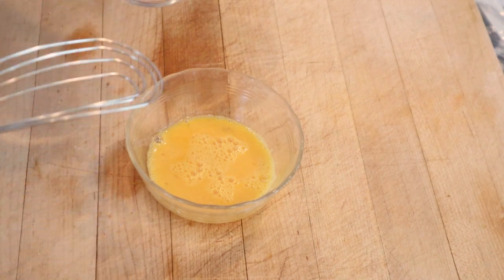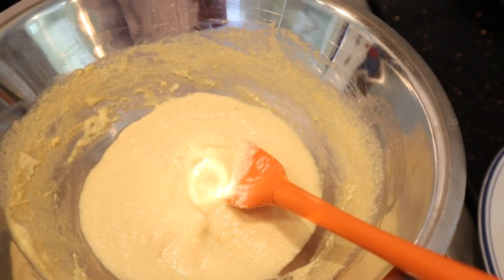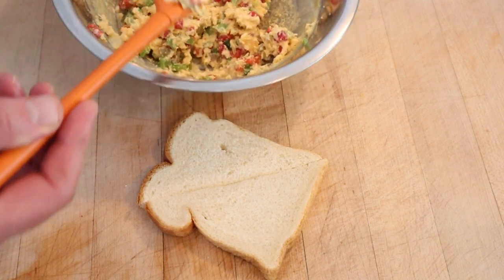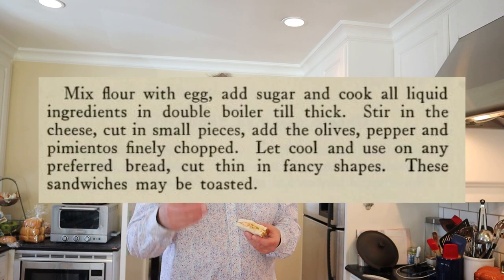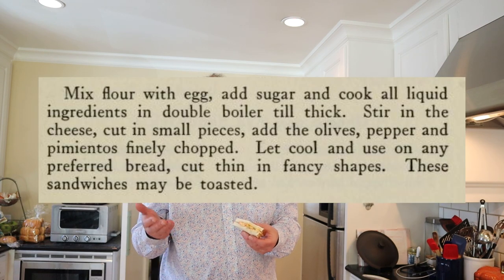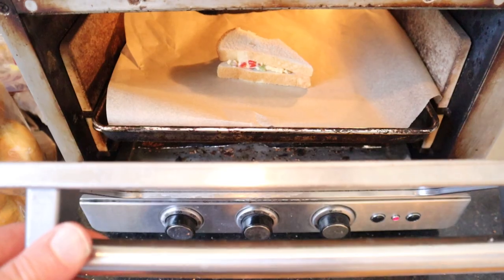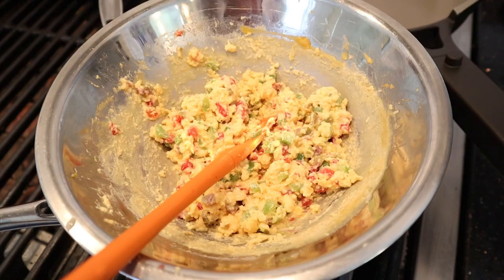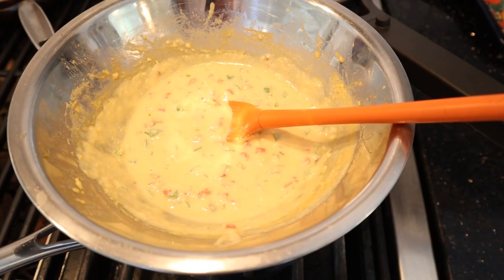Cleveland Sandwich (1936) on Sandwiches of History⁣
For starters, there is no obvious reason for the Cleveland Sandwich to from 1001 Sandwiches of 1936 to represent the city of Cleveland. Zip, zero, nada. Still, the ingredients hint what might’ve been an interesting take on a pimento cheese sandwich. That is, until the technique involved got in the way.

Watch sneak peeks, exclusive vids, exclusive merch, exclusive monthly livestreams, and more!!

T-shirts, hoodies, shoes, and more!)

Sign up for my upcoming weekly recap newsletter)